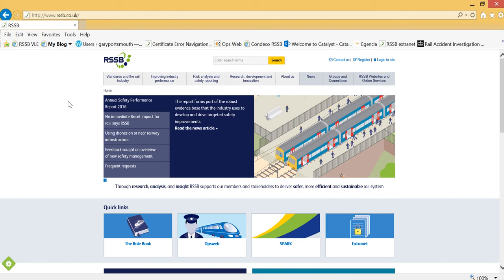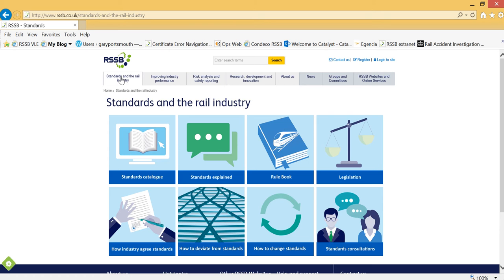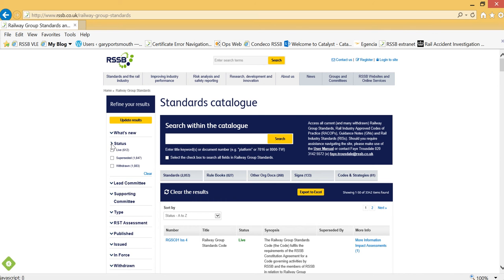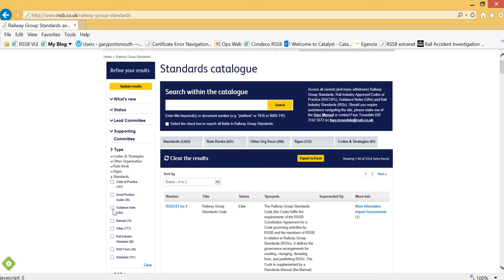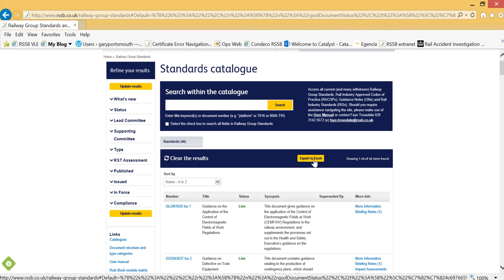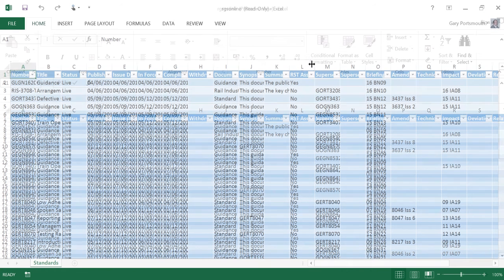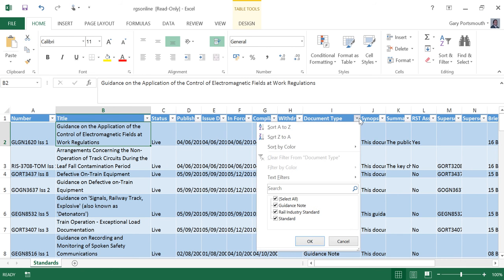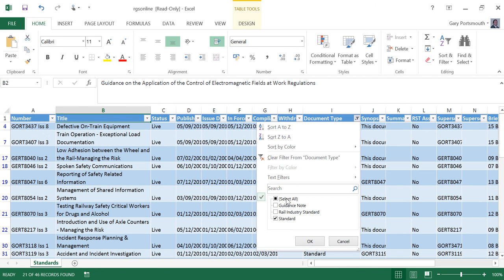How to create an exported list of live railway standards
This tutorial shows you how to created an exported list of live railway group standards from our website, rssb.co.uk

Rail standards help make the railways better, safer and more efficient. Agreed by the industry, and developed and maintained by RSSB, they may be mandatory or optional, and describe a common way of working for all railway undertakings in areas where they apply.